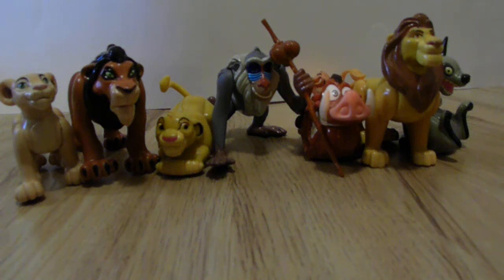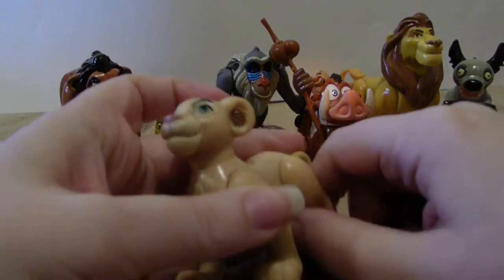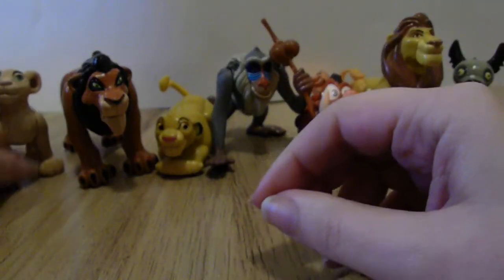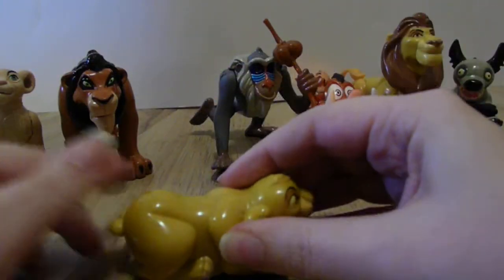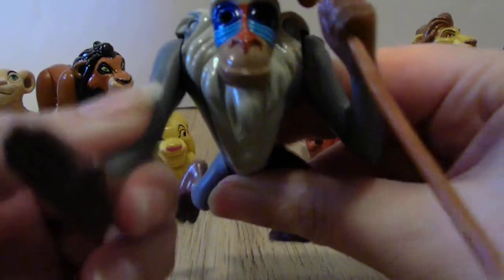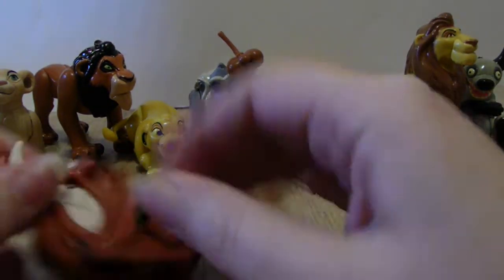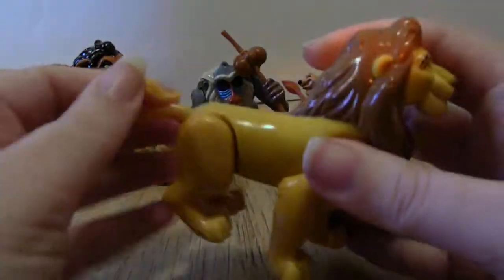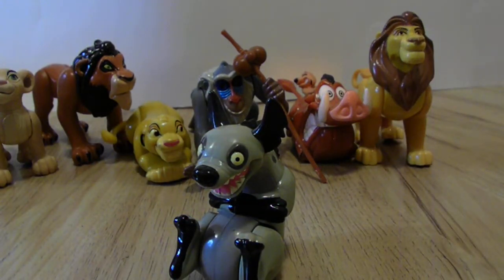Disney's Lion King Burger King Flashback 1994